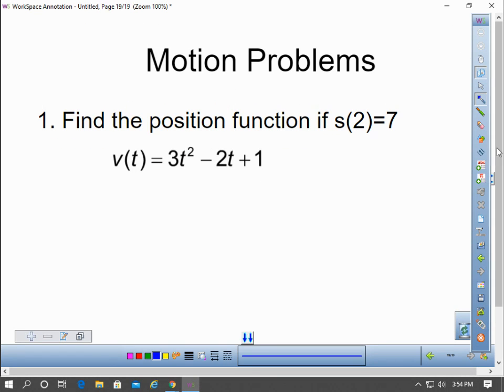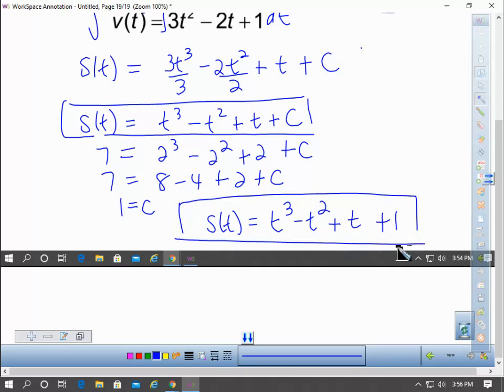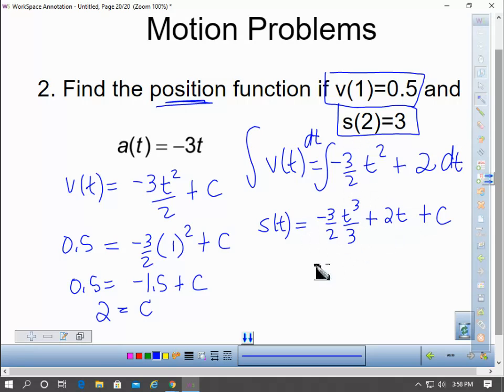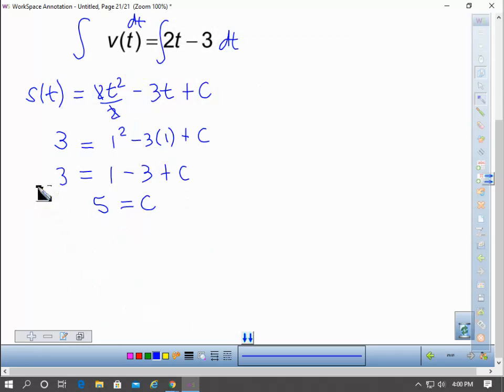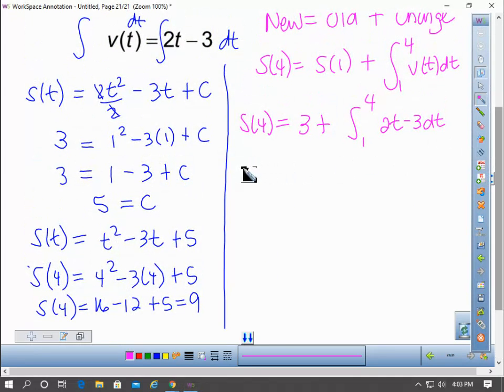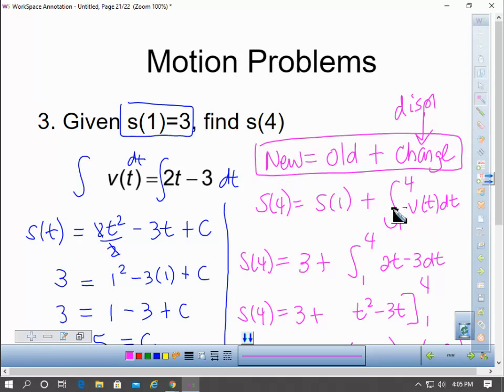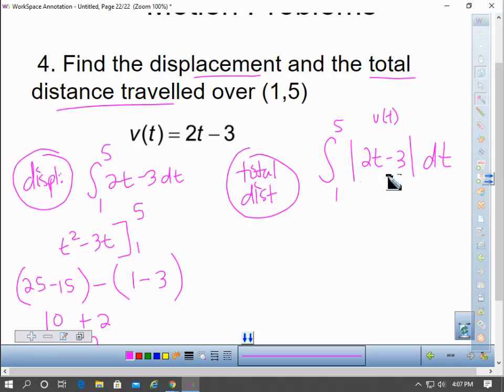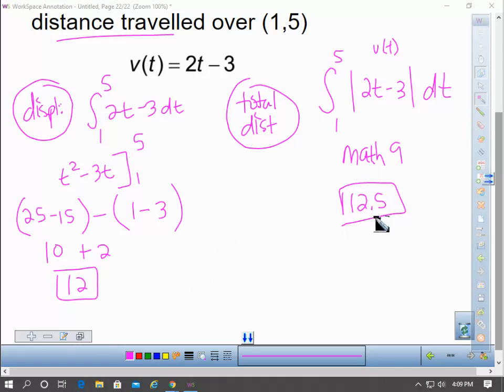BC 0B-5 Motion Problems - Content and Examples